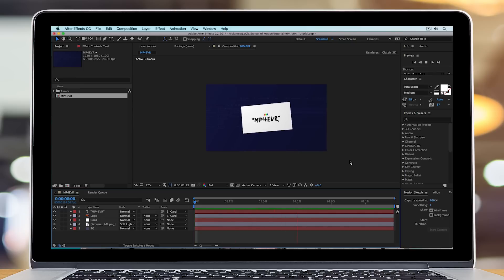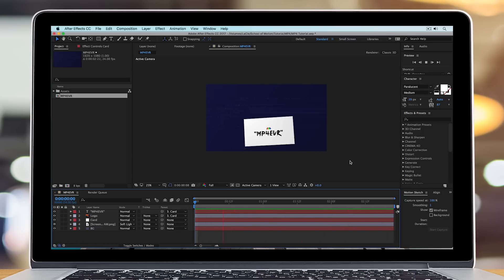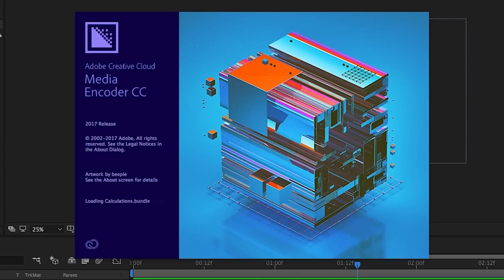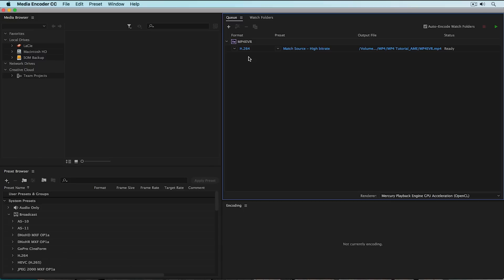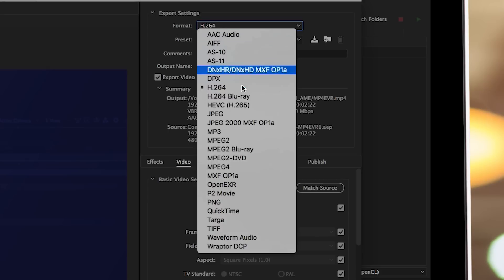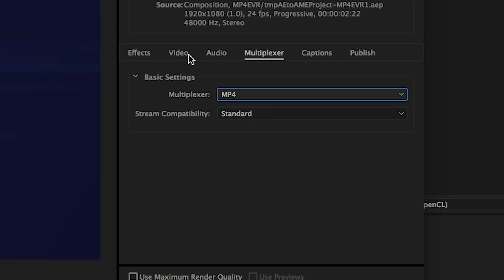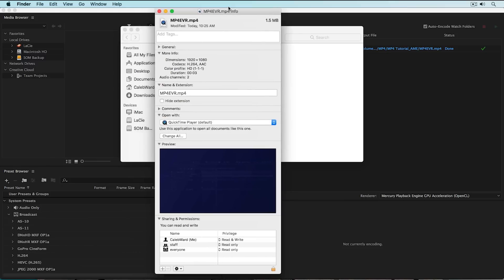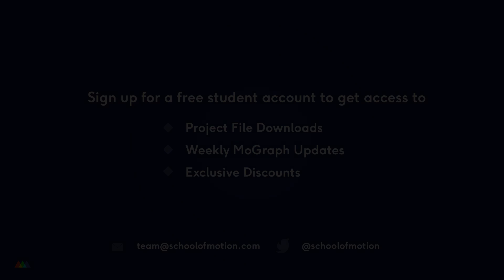How to Save an MP4 in After Effects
In this tutorial we'll show you how to save an MP4 video using After Effects and Media Encoder.